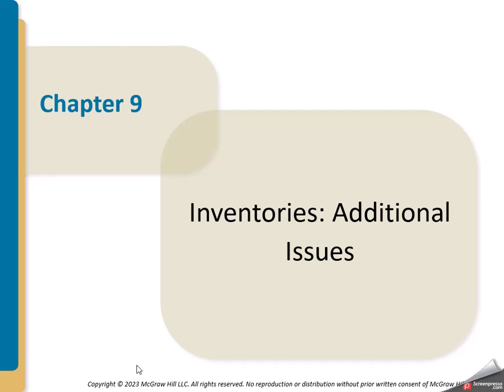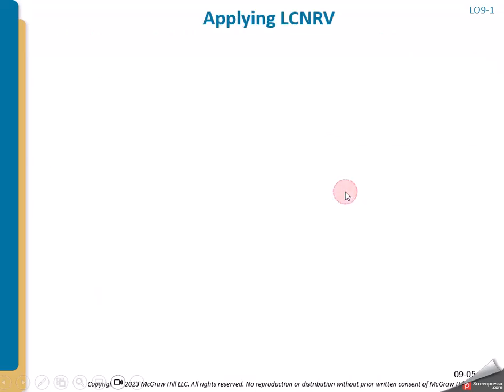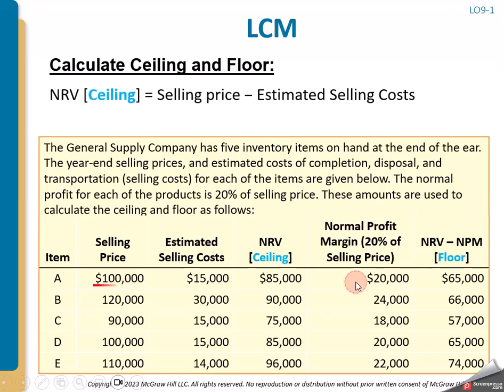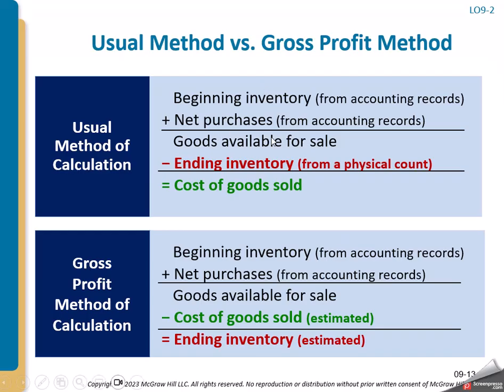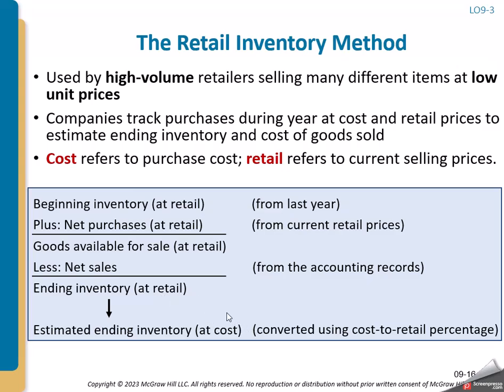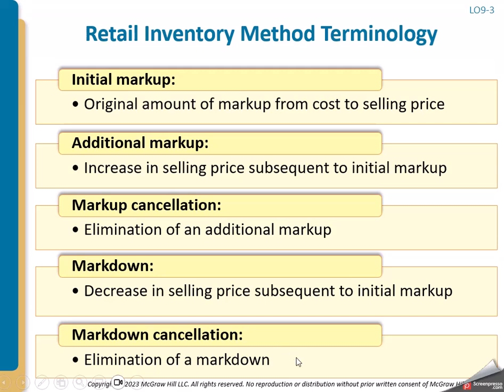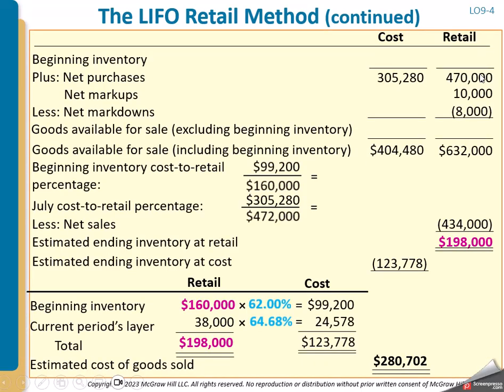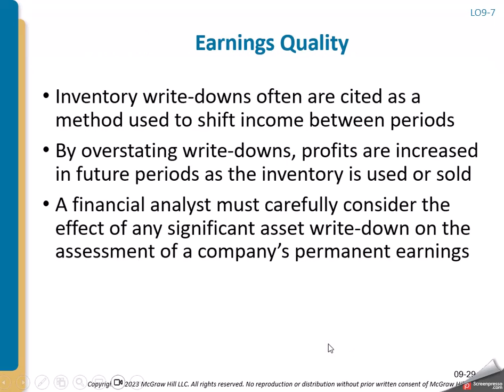Other Inventory Valuations